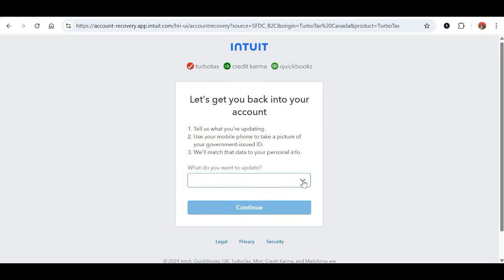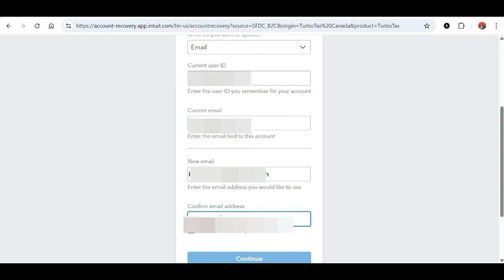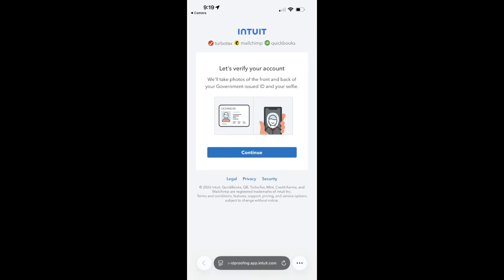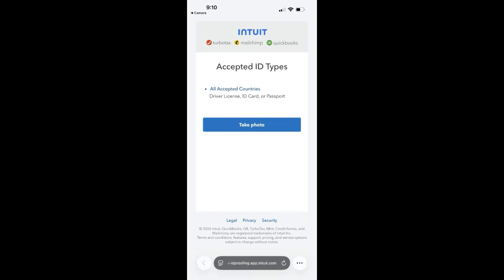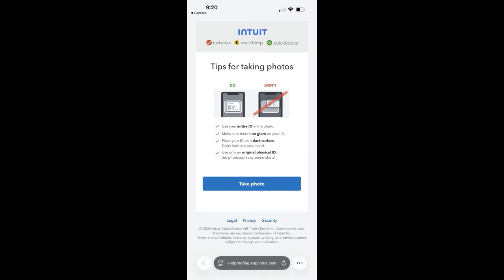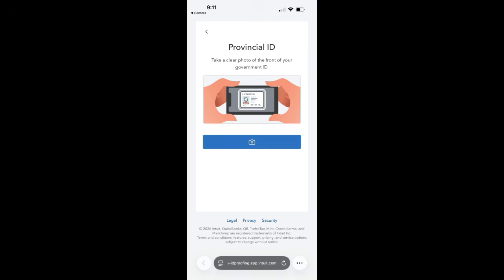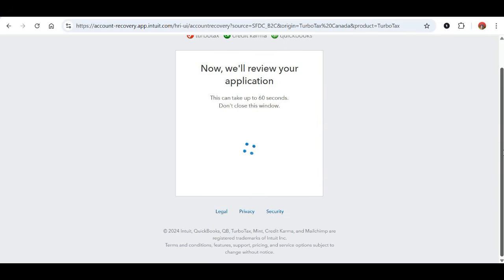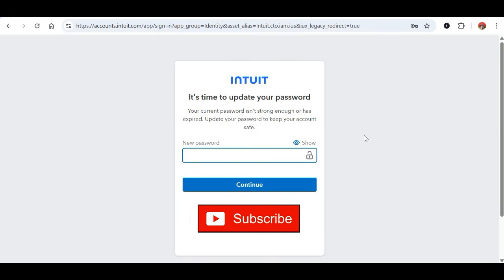Recover Your Turbotax Account | I tutorial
Having trouble accessing your TurboTax account? Learn how to navigate the TurboTax to submit an account recovery request easily. This video simplifies the process, ensuring you can regain access and manage your taxes efficiently.